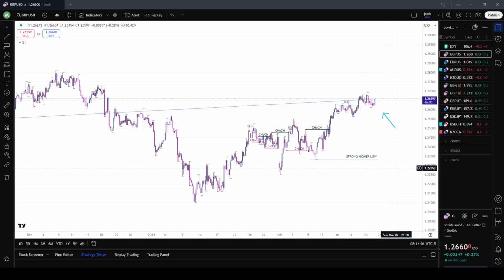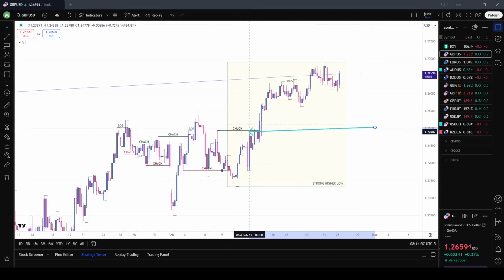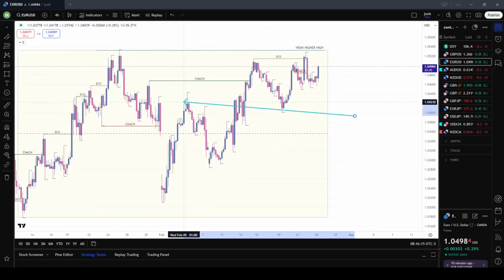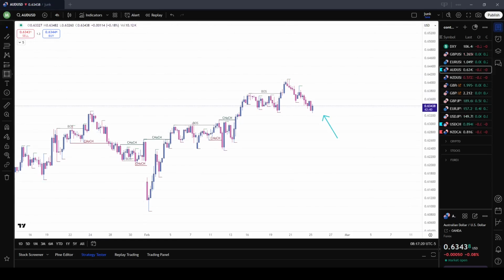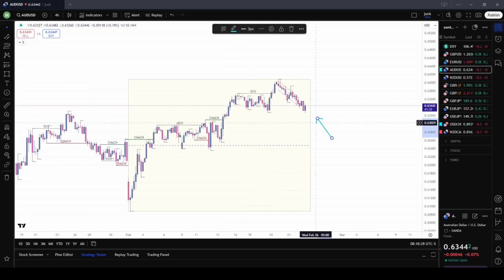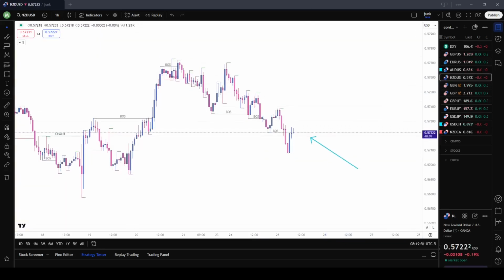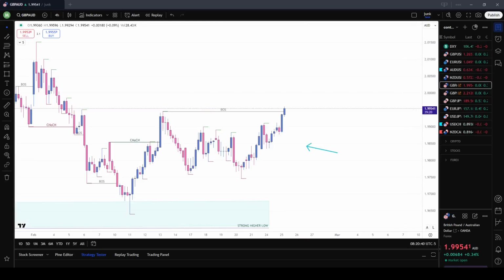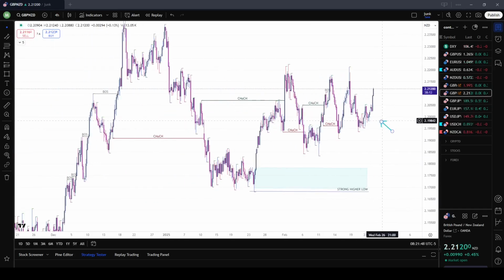Ranging markets? Forex market analysis of price action of EUR/USD GBP/USD AUD/USD